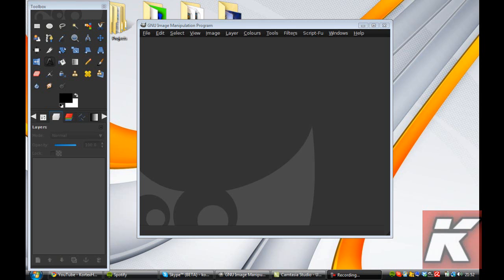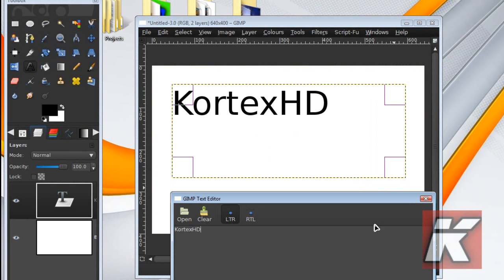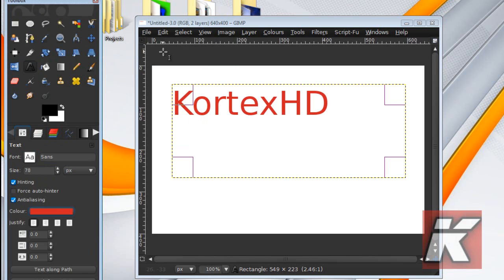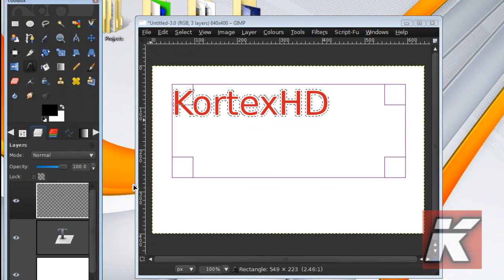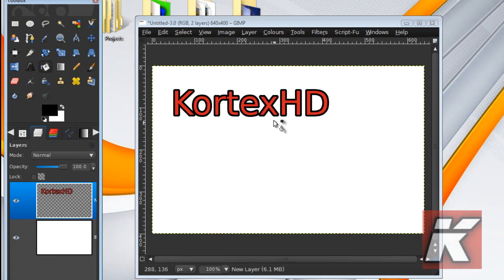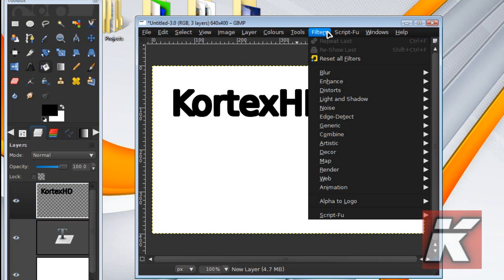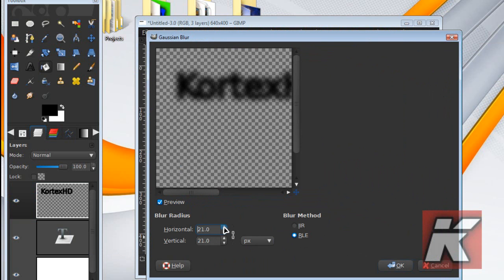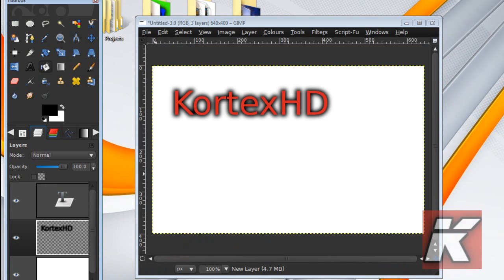Gimp Tutorial : How to add an outline/shadow to your text